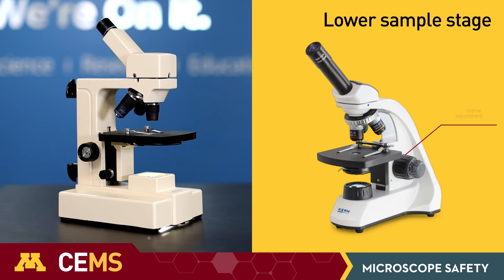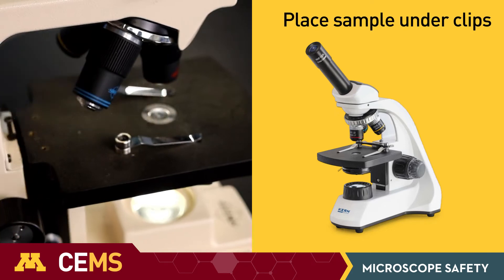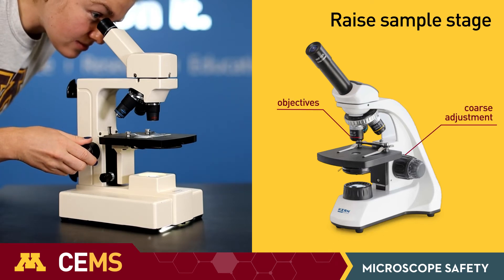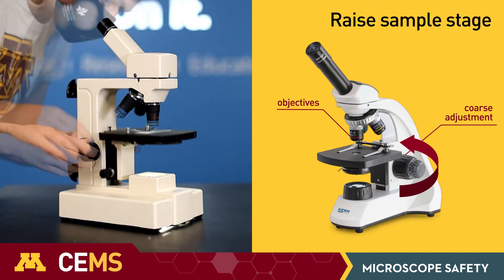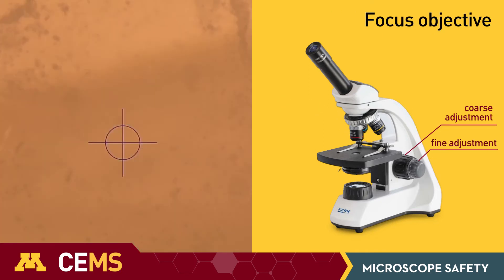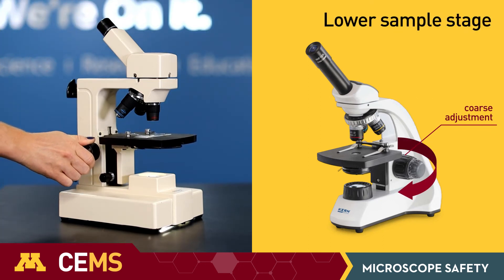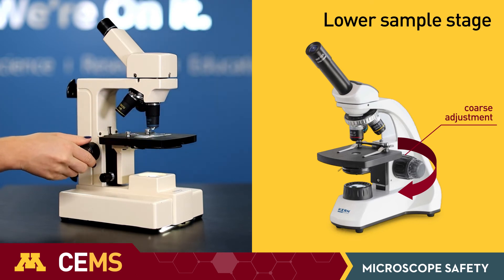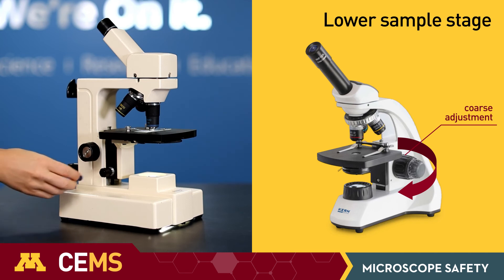Using a Light Microscope: Safety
Welcome to Part 2 of our Light Microscope video series, where we cover some important safety tips to follow when using a basic light microscope. If you haven’t already, check out Parts 1 and 3 of this series here:

Starring: Abbigael Harthorn

Special thanks to:
Maya Ramamurthy (Scripting)
Lisa Anderson (Filming, Editing, and Animation)
Dan McDonald (Producer)